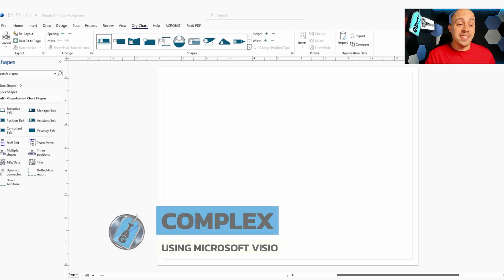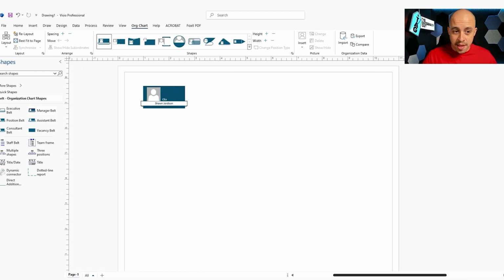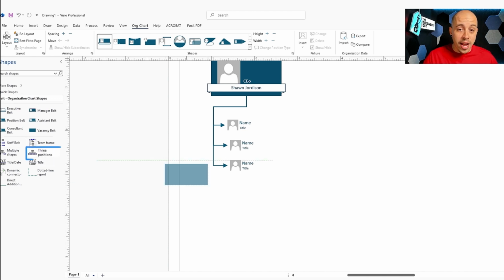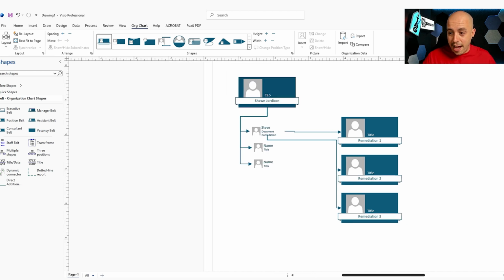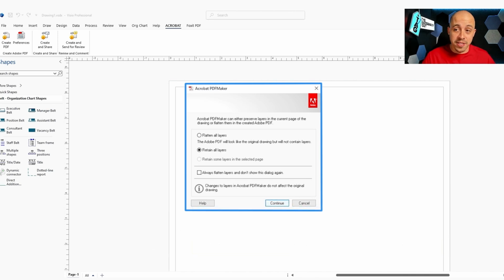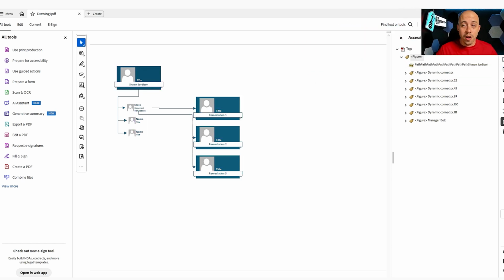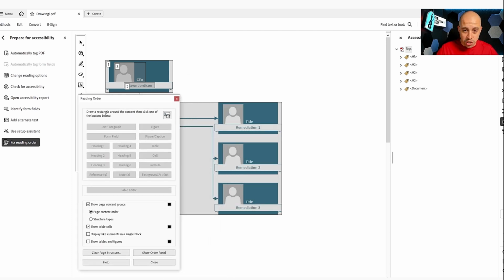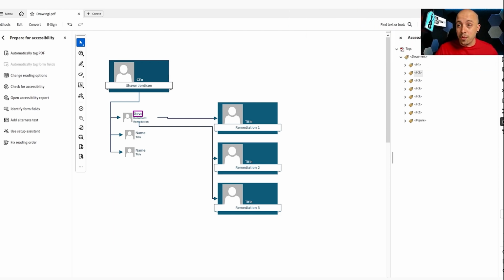How to create an organizational chart using Microsoft Visio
This video walks users through how to create an organizational chart using Microsoft Visio. Learn how to build the organizational chart, manage hierarchy, customize elements, and ensure the final product is accessible and shareable.